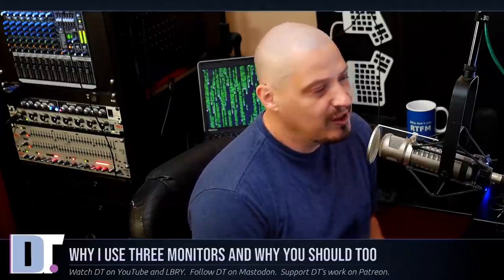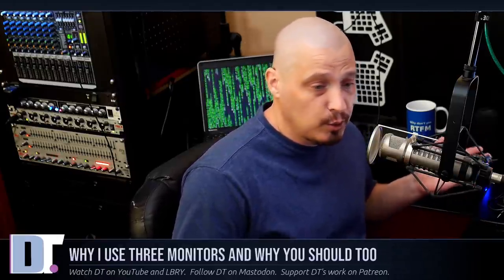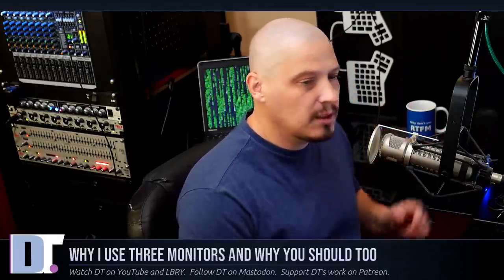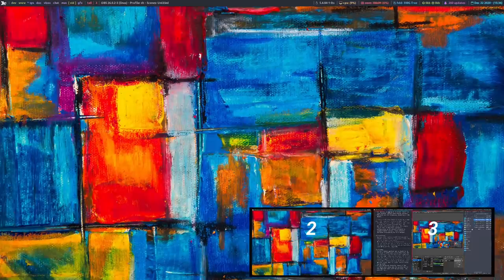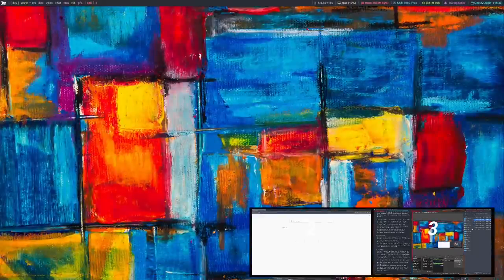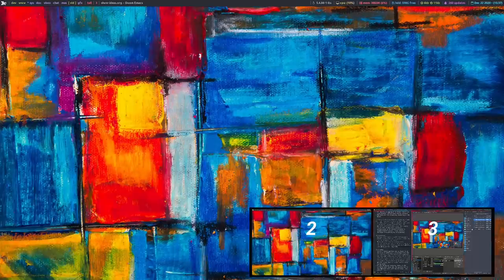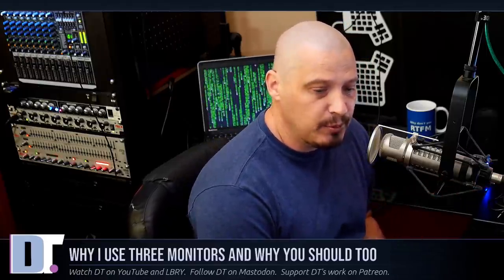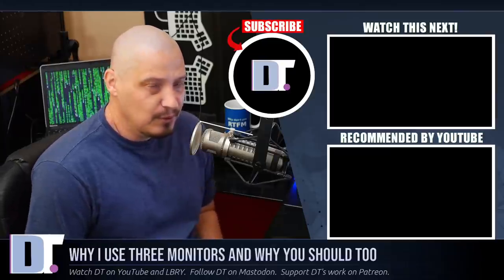I Use Three Monitors (And You Should Too!)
Every computer wants to increase their efficiency and productivity.  Better hardware will certainly help in this regard.  But before you drop massive amounts of money on better CPUs and more RAM, have you thought about investing in multiple monitors?